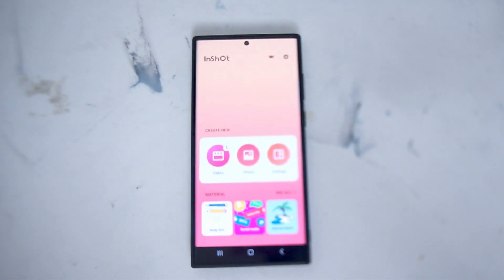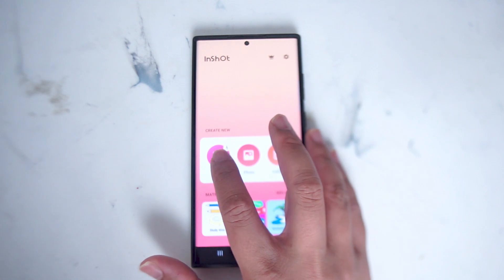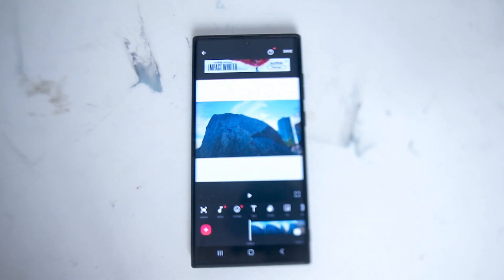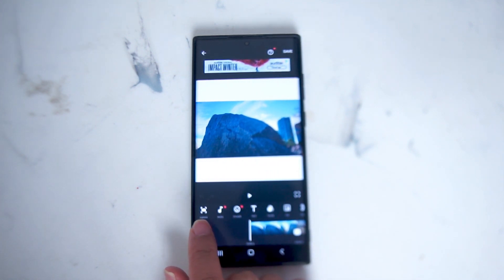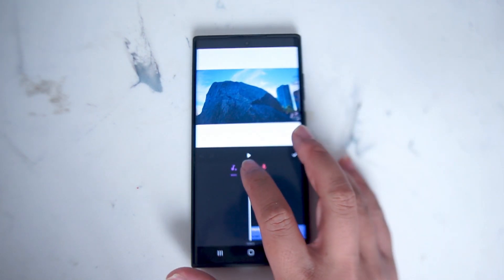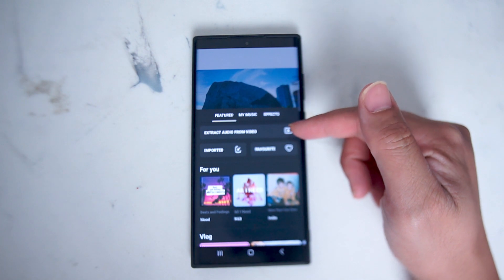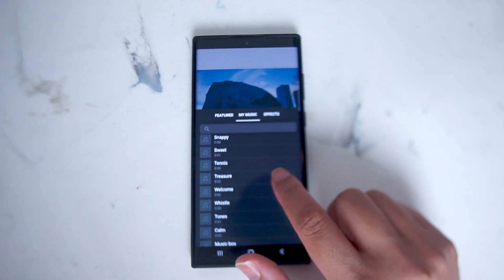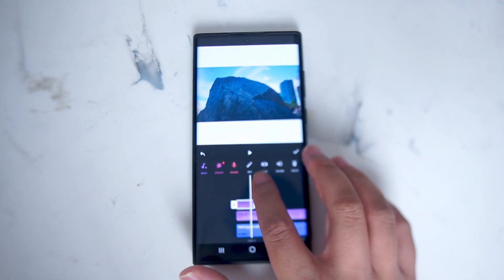InShot - How to Add Music to Instagram Reels and TikTok Videos using your phone.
This video will go over How to Add Music to Instagram Reels and TikTok Videos using your phone.